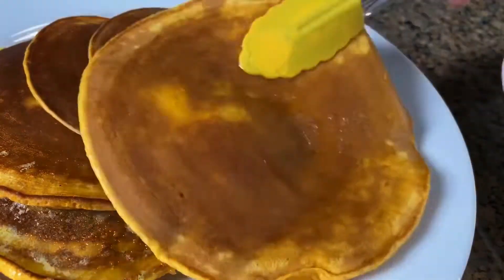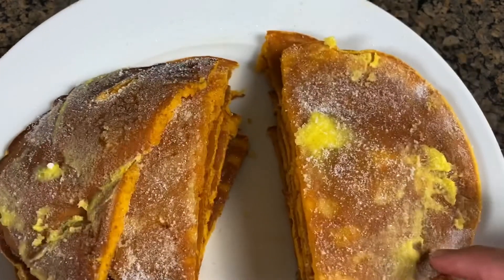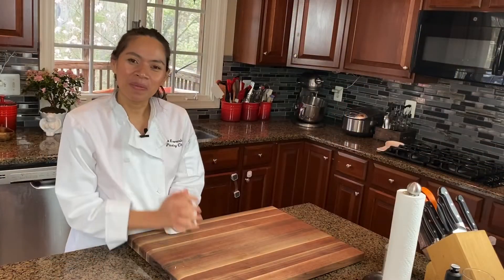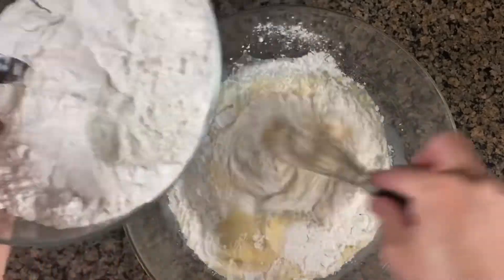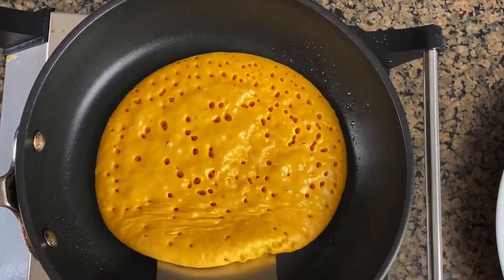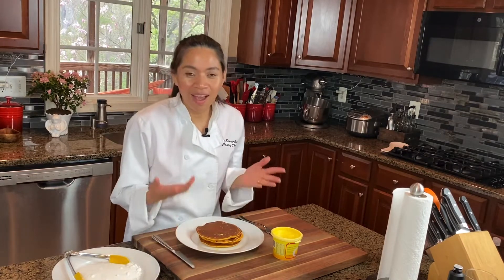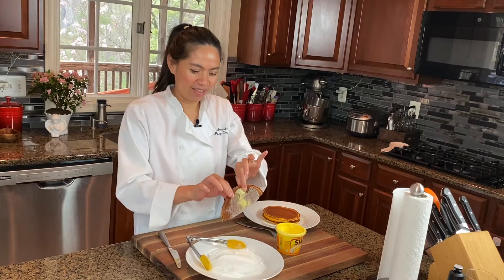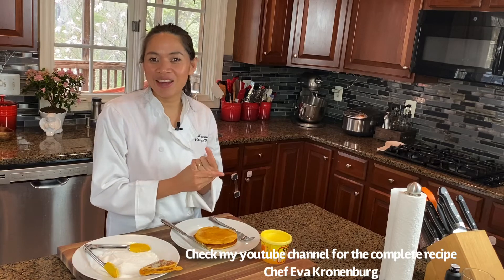Filipino Hotcakes (Quick and Easy Recipe)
The Best Filipino Hotcakes! I used to eat this after school. Give this recipe a try and let me know how you like it.

Xoxo
-Eva

Hotcakes

Ingredients:

Baking powder 1 Tblspn
Evaporated milk 1 1/4 cup (1 can 12 fl. Oz.)
Egg 1 each
Salt 1/2 tspn - I forgot to add on the video
Vanilla extract 1 Tblspn
Yellow food coloring 2-3 drops
Orange food coloring 2-3 drops

Toppings:
Filipino Star Margarine
Granulated sugar